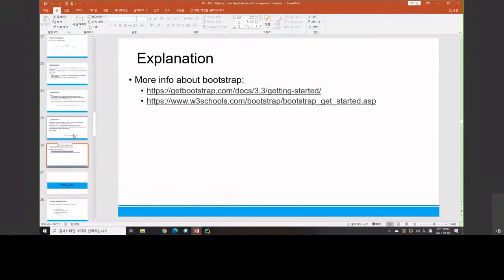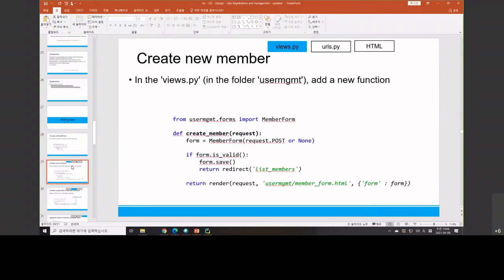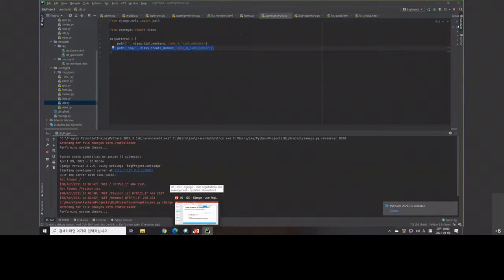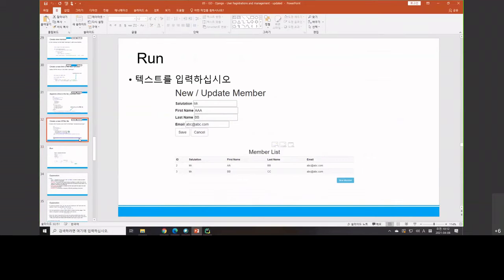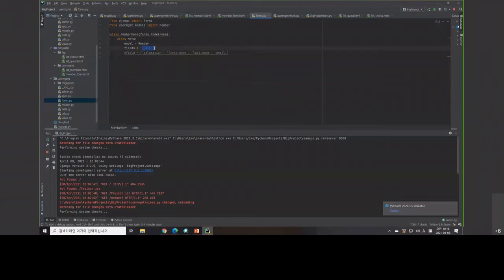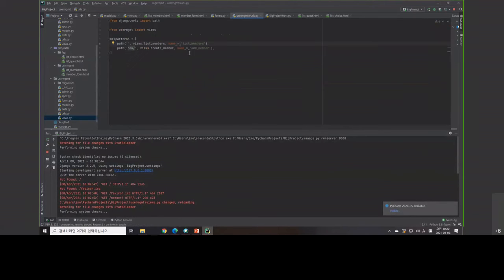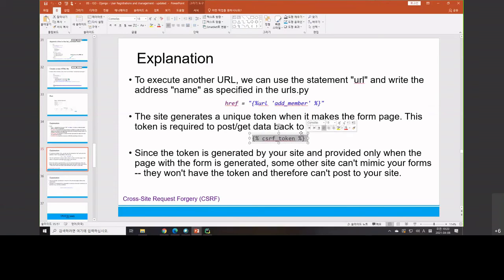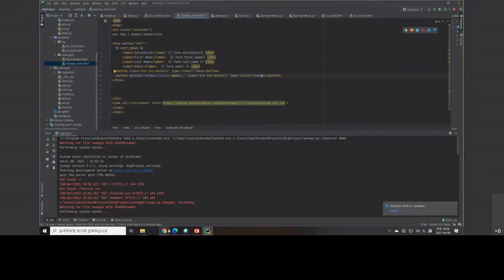[2021_04_08][Week 06] - 01 - ISD - CRUD